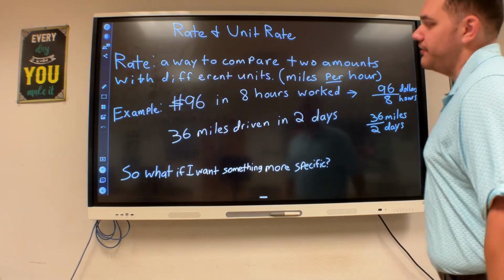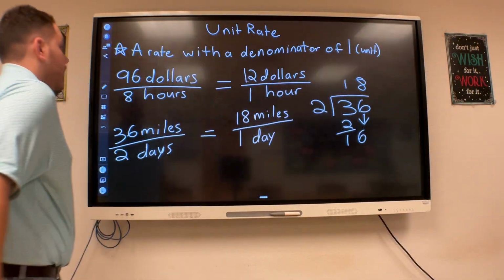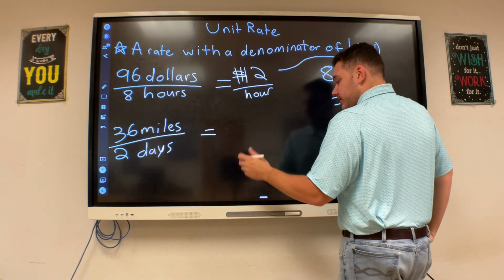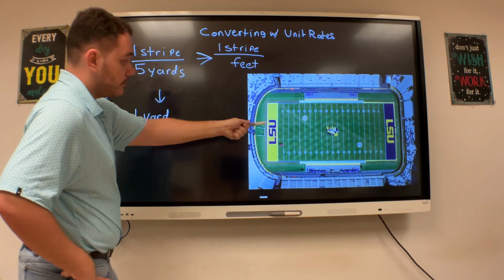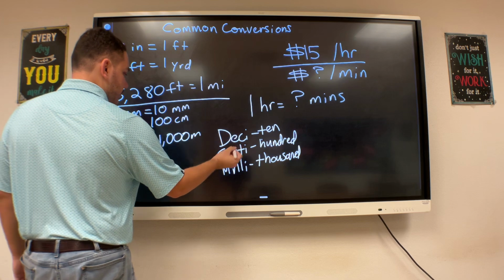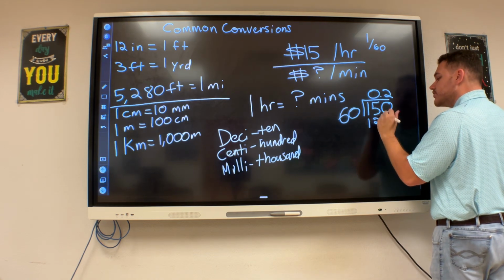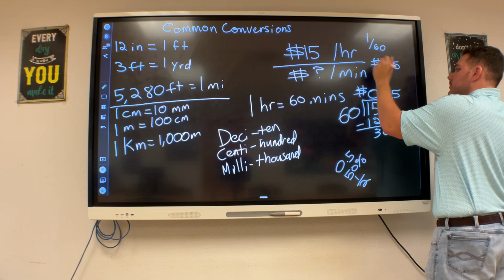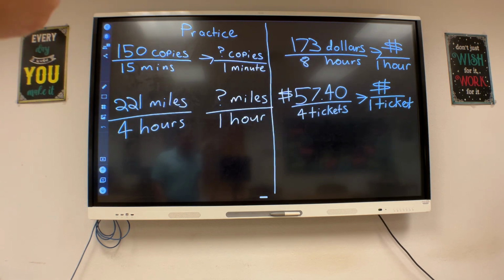Rate & Unit Rate